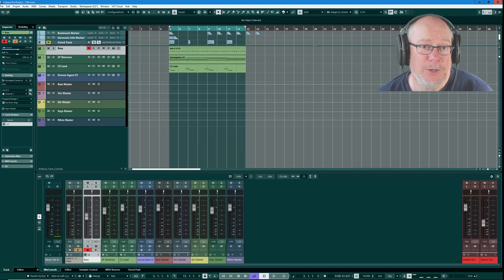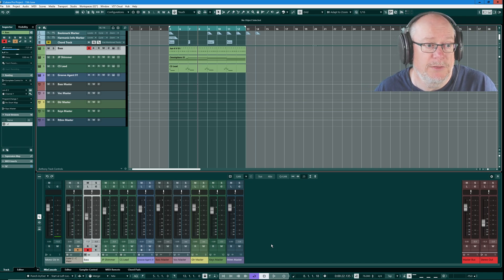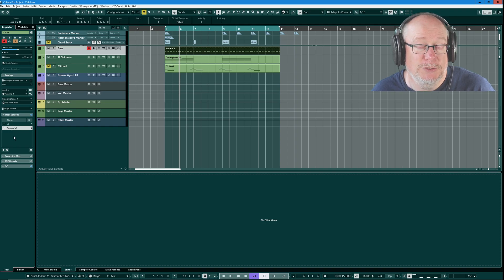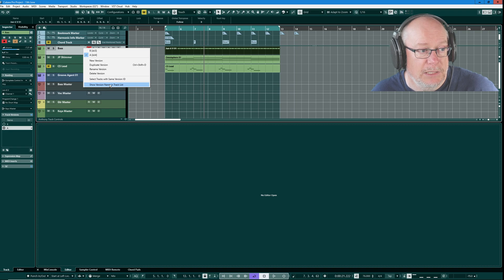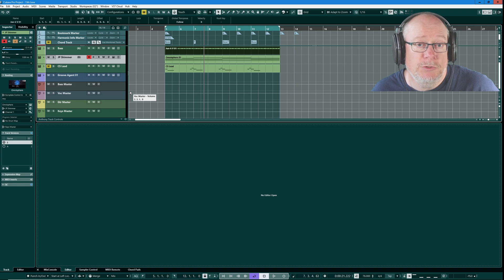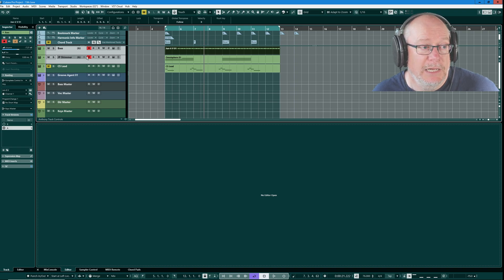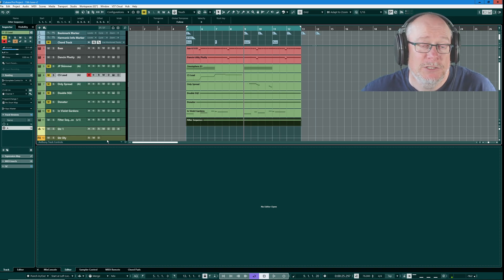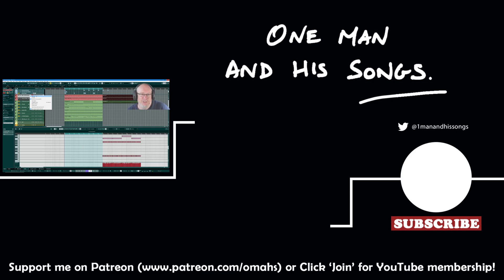How To Use Track Versions in Cubase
My channel is these things:

1. A place to share my music - both songs and instrumental pieces. Much of the music I write features in...
2. Tutorial videos about music composition and production
3. An outlet for me to discuss all things musical - including technical break-downs of software and tools that I use, as well as more wide-ranging discussions of topics that interest me.